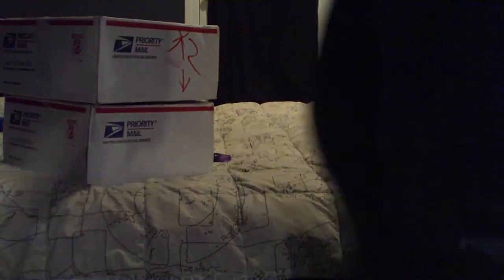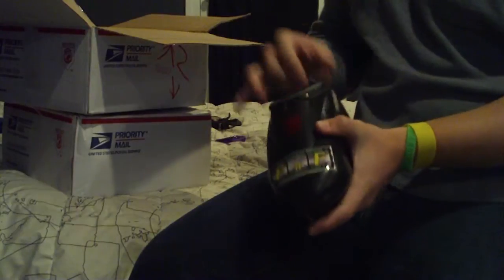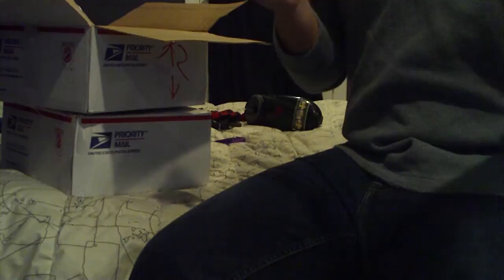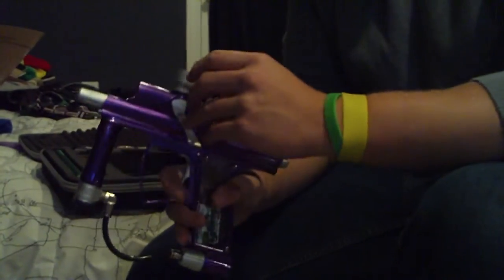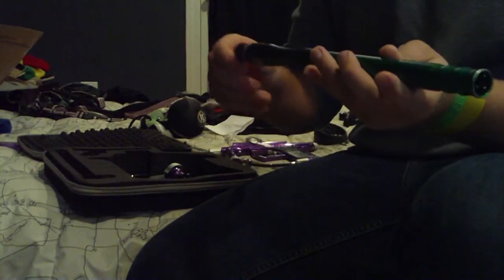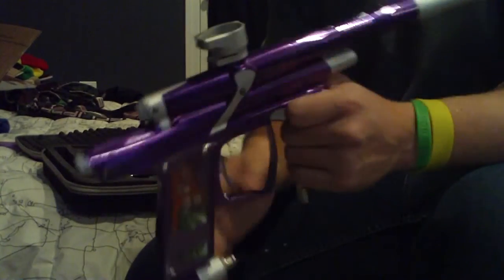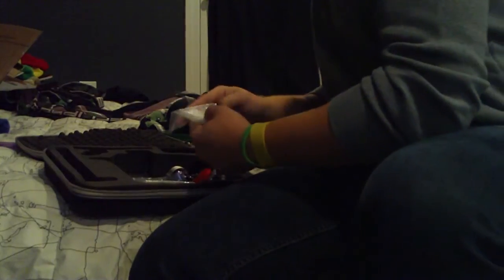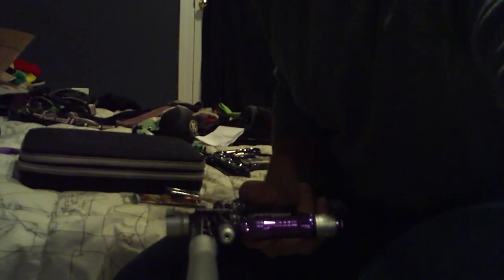Another HUGE Paintball Unboxing! Tons of Stuff!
Unboxing a TON of paintball stuff. MacDev Cyborg RX, Bob Long Rapper, hopper, barrels, and much, much more!